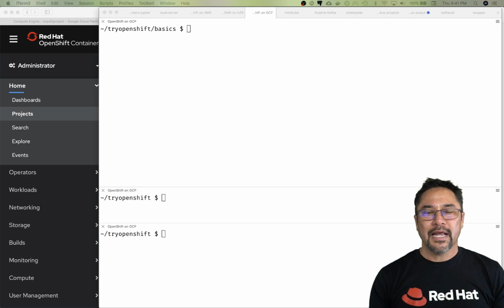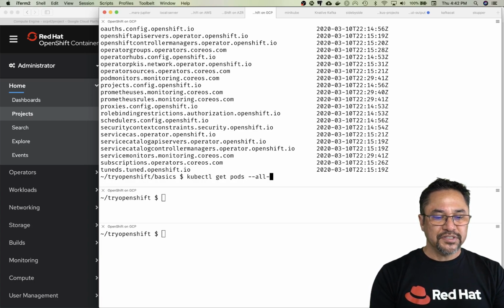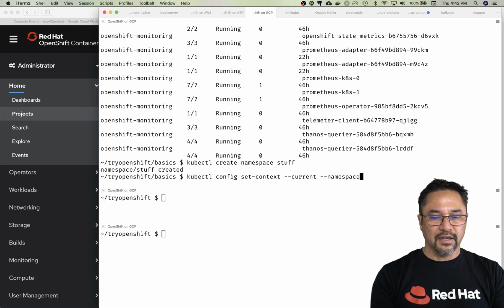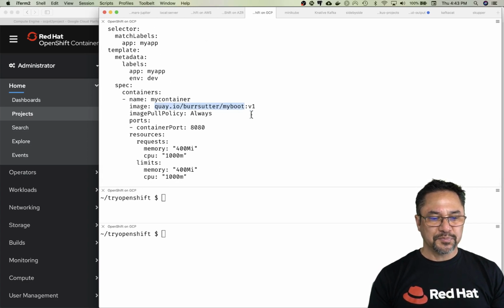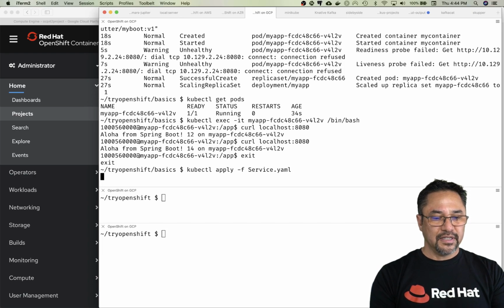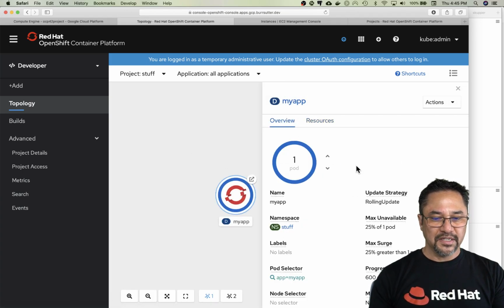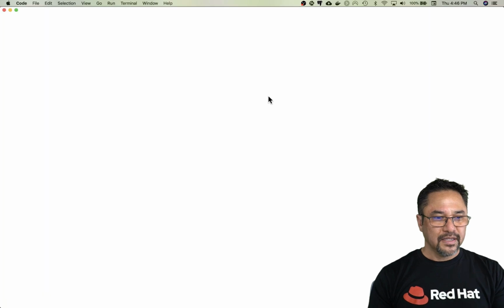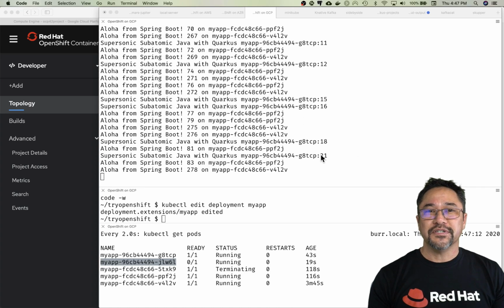openshift is kubernetes